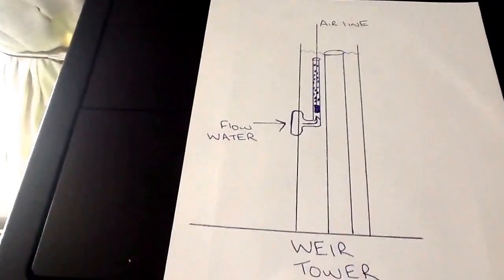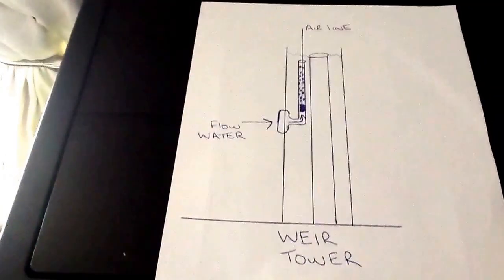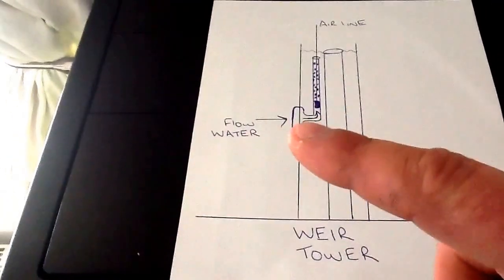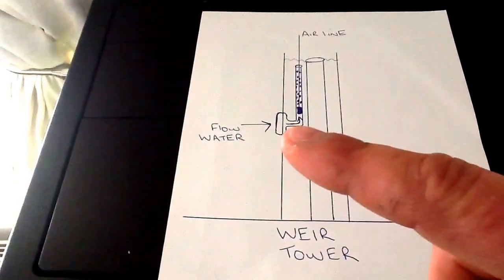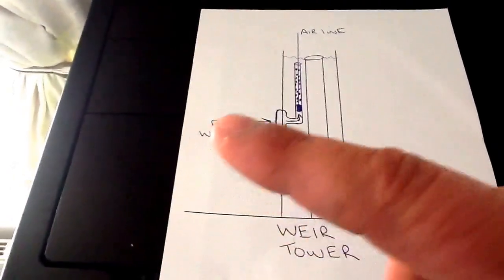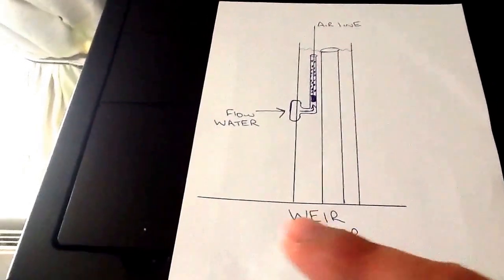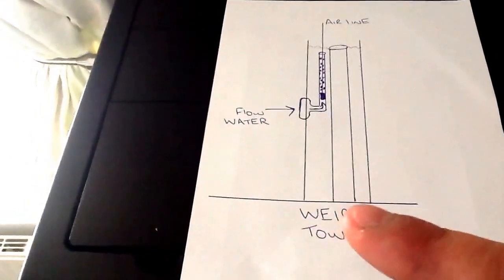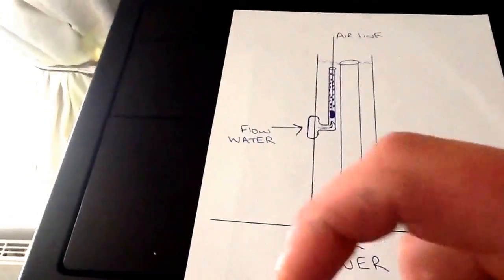Discus fish tank is a go go part 2 weir setup explained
Hi guys heres a more in depth explanation of the weir setup hope this clears things up